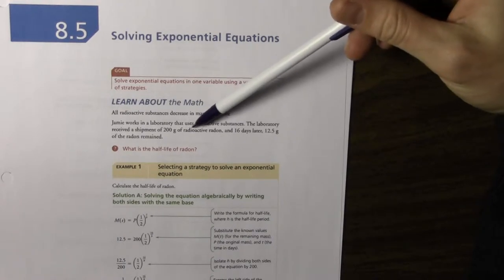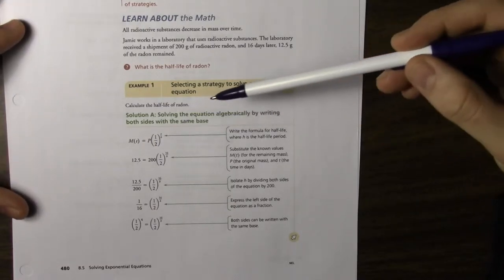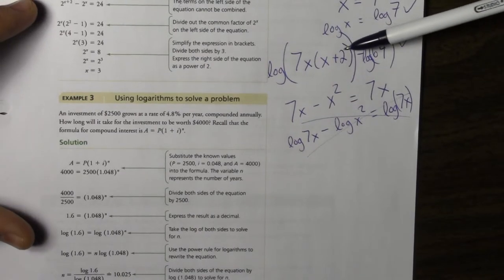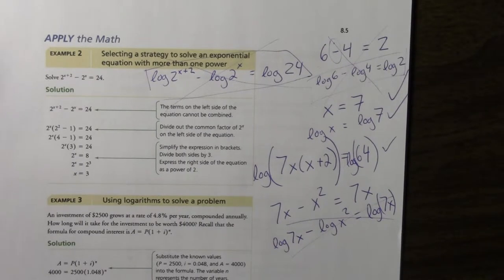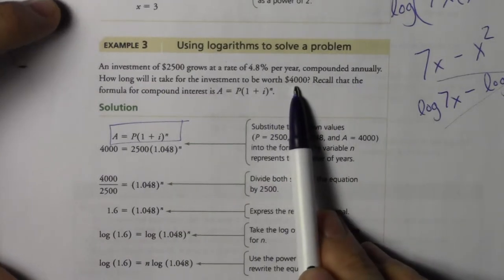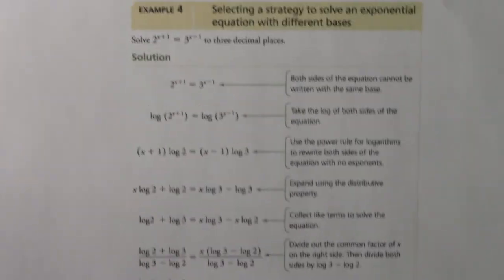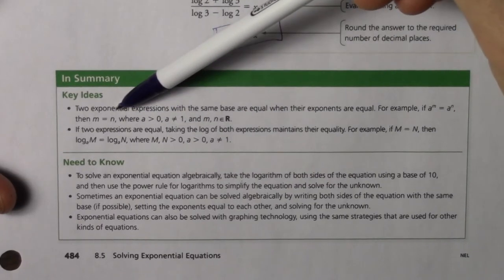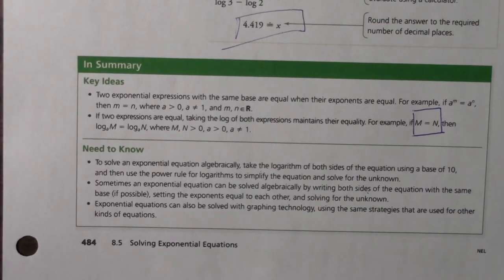8.5 Solving Exponential Equations